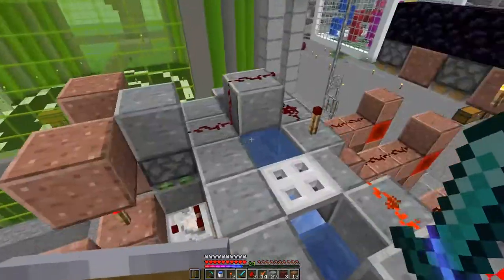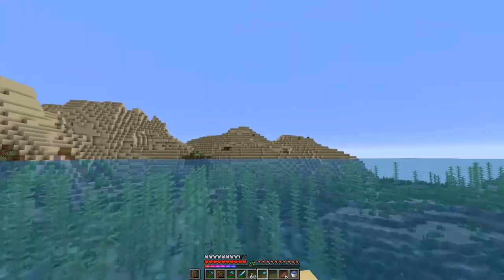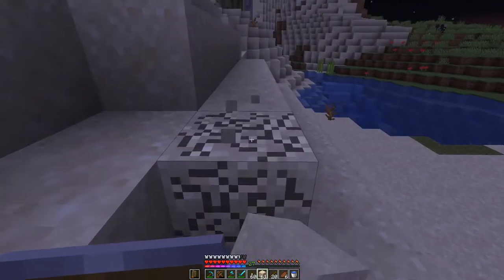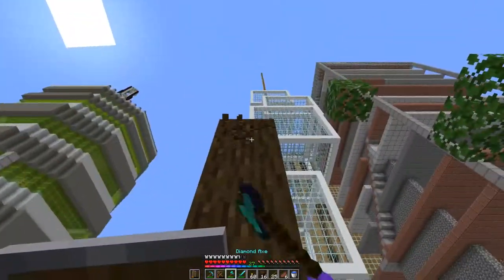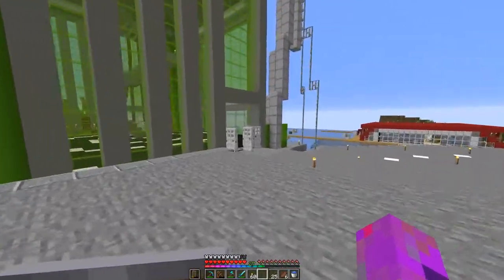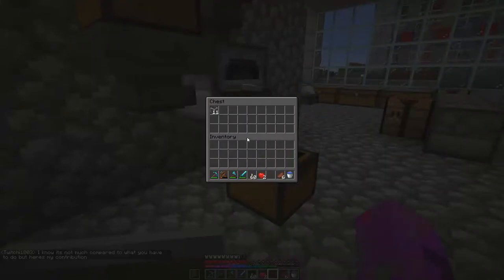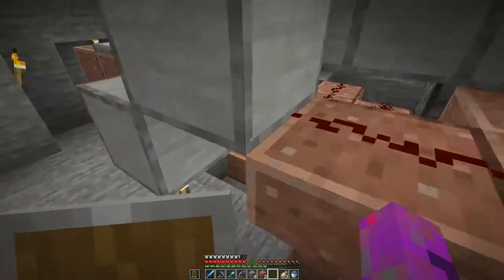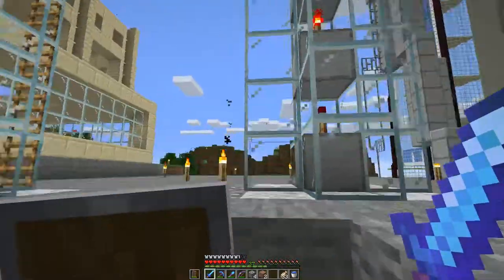Minecraft - 4 - Dark Redstone Magics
Working on the Traitor selector for Trouble in Terrorist town, a 100% vanilla survival redstone build